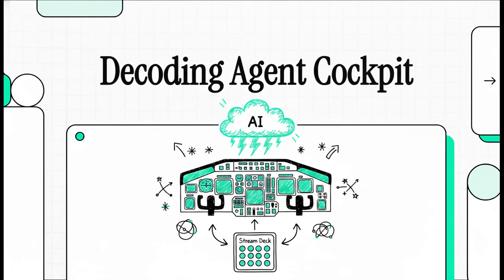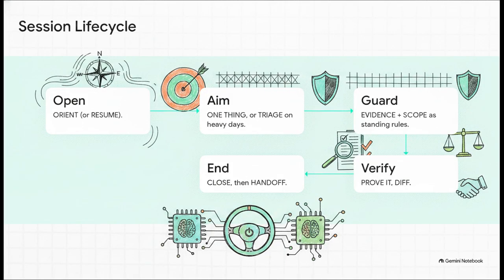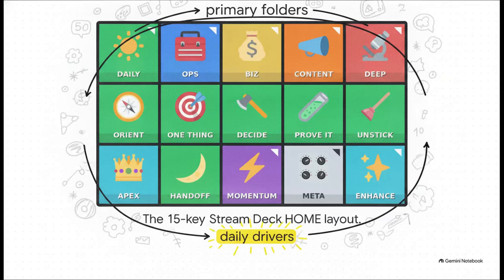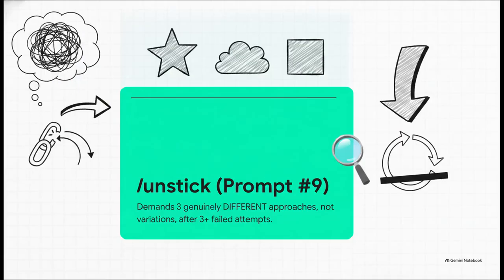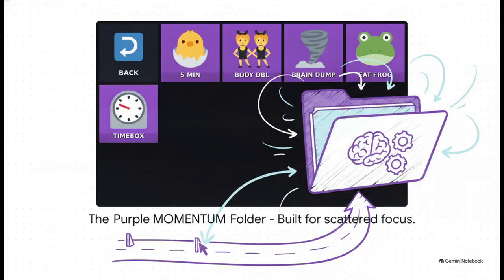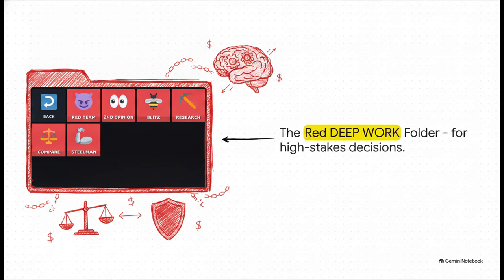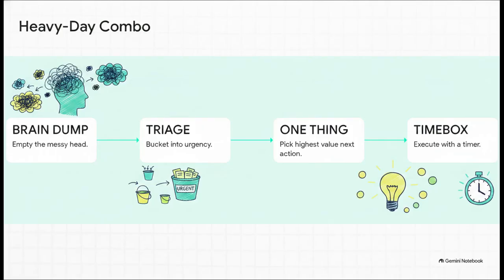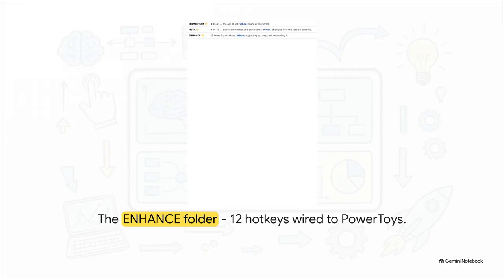Decoding Agent Cockpit